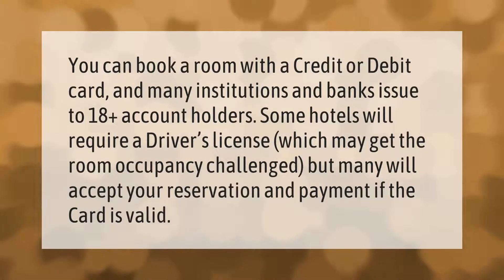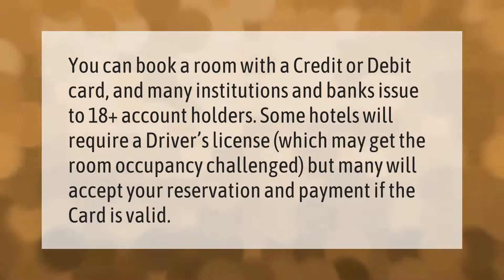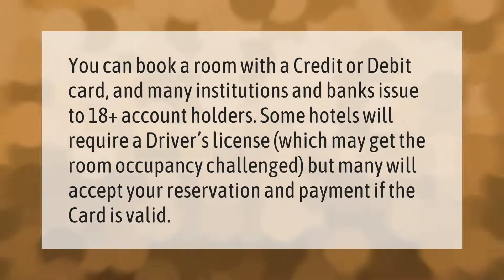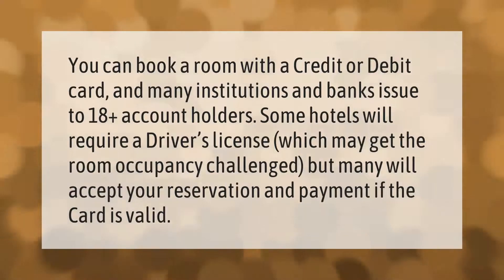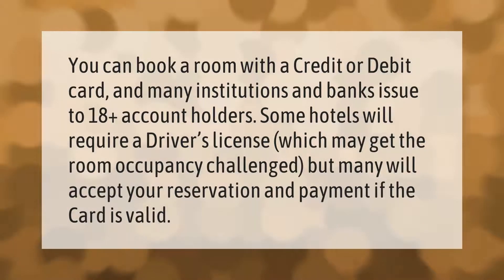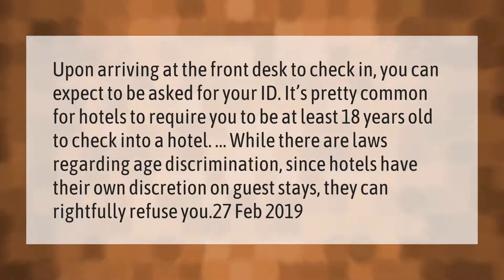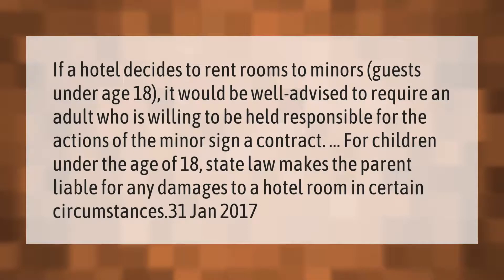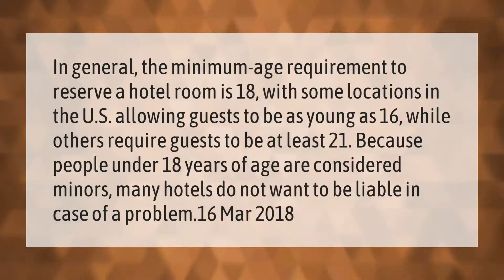How can I get into a hotel under 21?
00:00 - How can I get into a hotel under 21?
00:37 - Do hotels Check ID for age?
01:11 - Do hotels Scan IDS?
01:38 - Can a parent rent a hotel room for a minor?
02:14 - Can a 17 year old stay in a hotel alone?

Laura S. Harris (2021, February 22.) How can I get into a hotel under 21?
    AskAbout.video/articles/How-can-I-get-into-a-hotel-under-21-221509